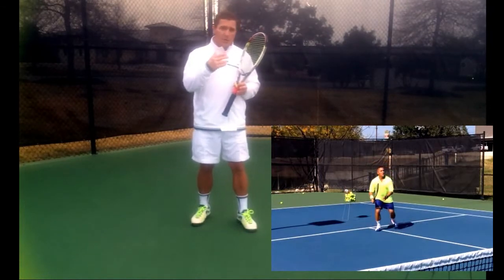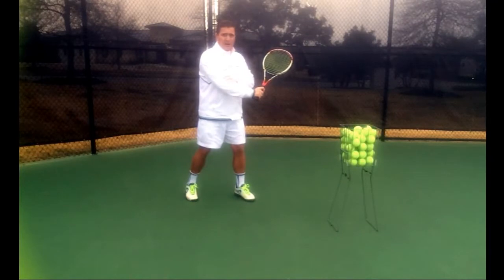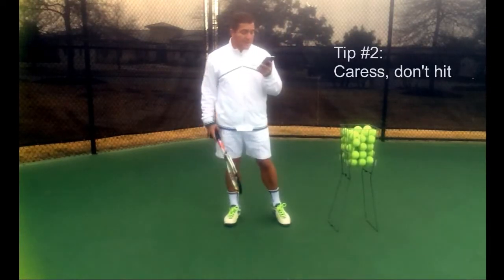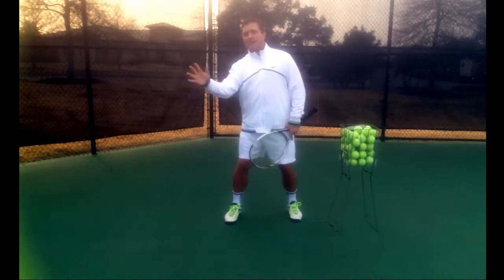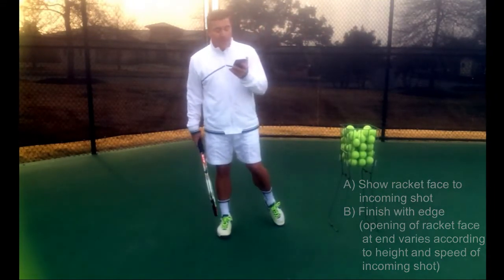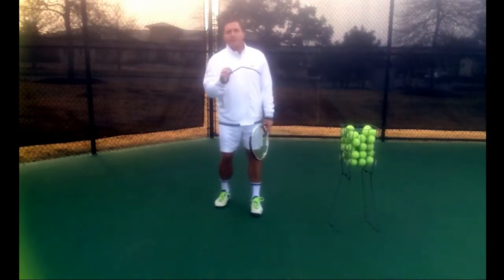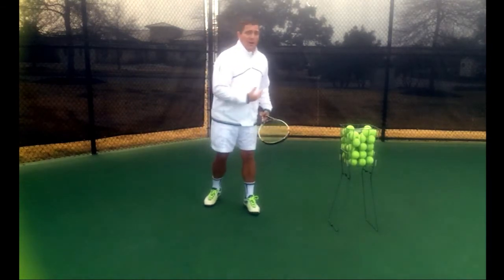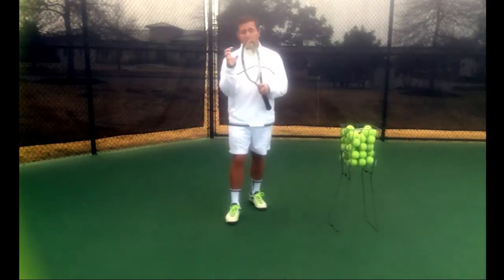The FH & BH Volley: Make It Simple in 4 Tips - Control, Spin, Consistency....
These are 4 tips that are easy to apply and will improve your net game's control and placement
Check my other YouTube channel 'Mauro Gallardo'